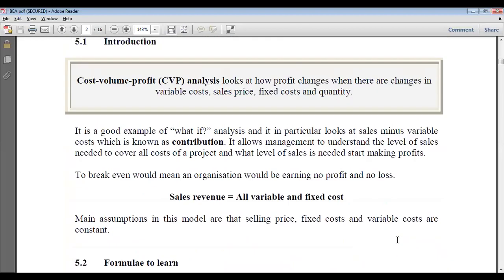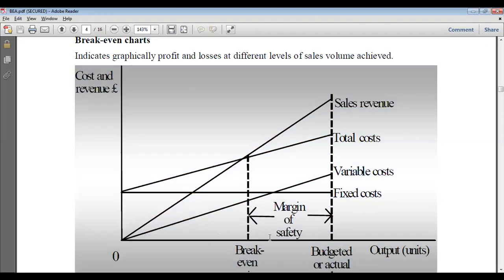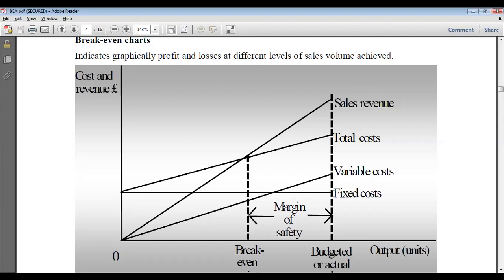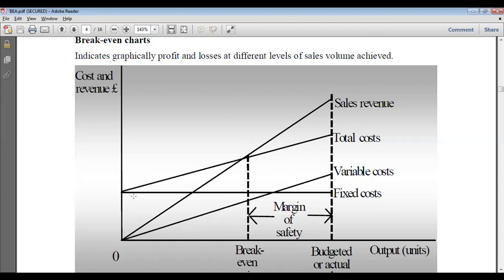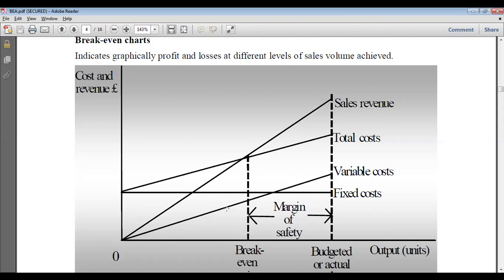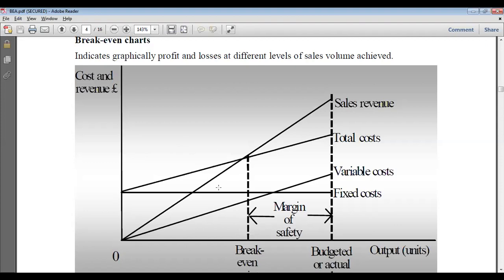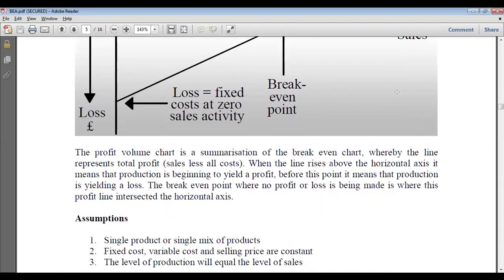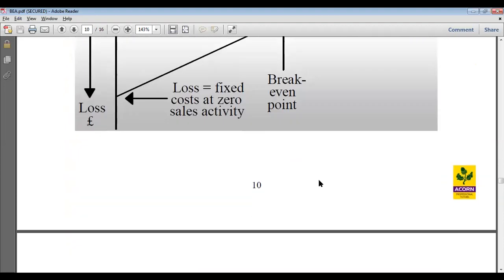SAITM B Tech ME Sem 6 INDUSTRIAL ENGINEERING Unit No 2 Lecture No 8